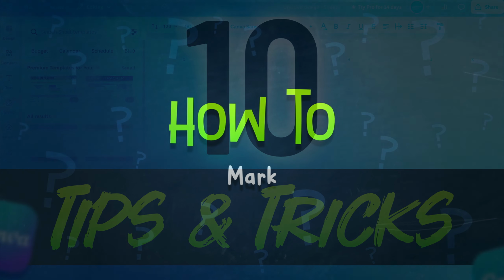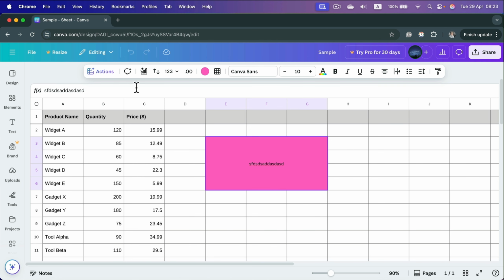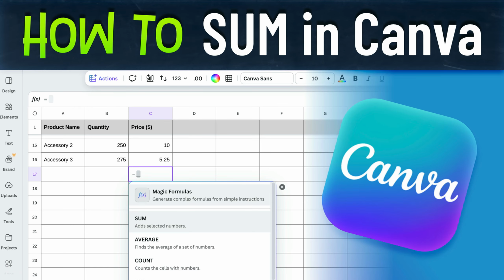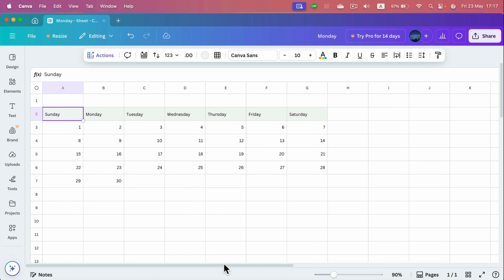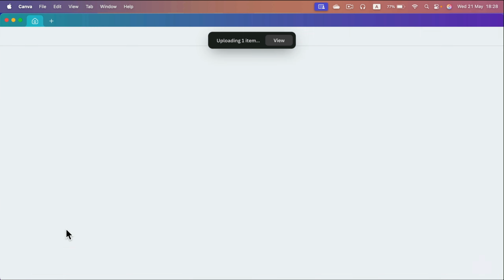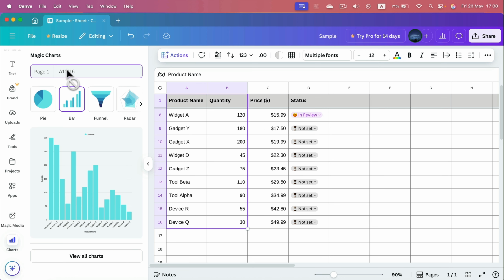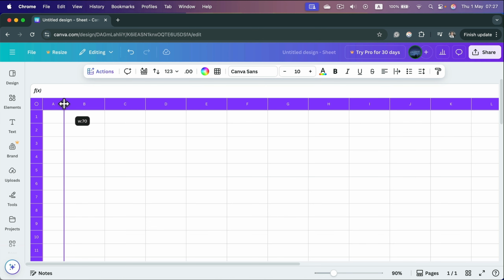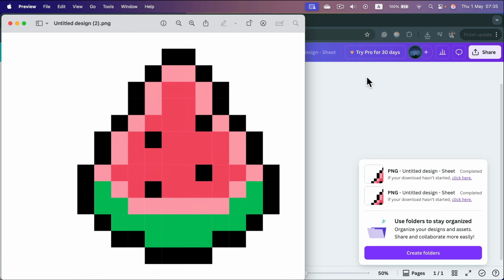10 Canva Sheet Tips and Tricks You Need to Know!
Explore 10 helpful tips and tricks to master Canva Sheets in this quick, ad-free compilation. From charts to dropdowns, sorting to formatting—this video covers the essentials for anyone using Canva's new spreadsheet tool.
0:07 Dropdown menu
1:49 Big Cell
3:07 Freeze Row
4:30 Sort A-Z
5:55 SUM Formula
8:03 Calendar
11:12 Excel to Canva
12:44 Download CSV
14:06 Bar Chart
17:02 PixelArt
Perfect for students, professionals, and creators alike!